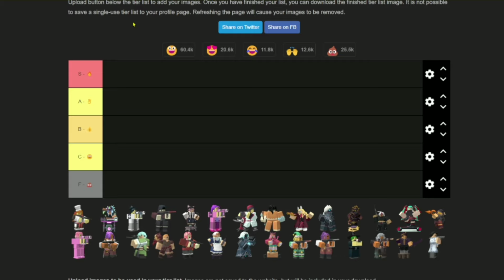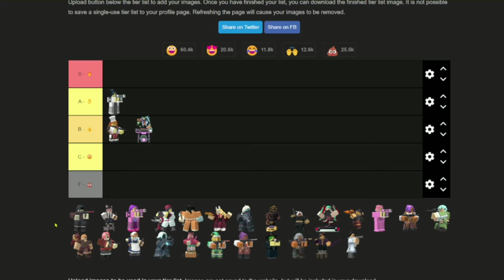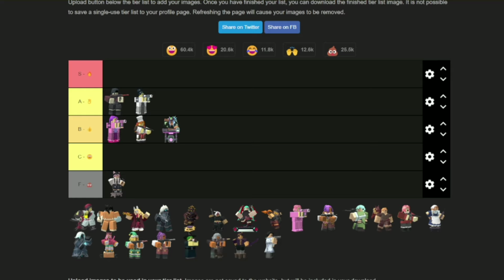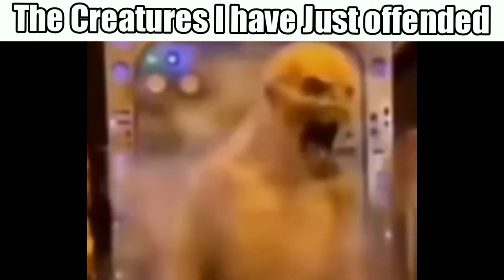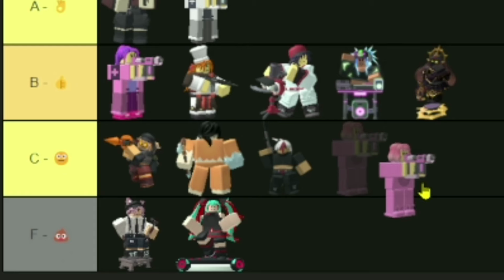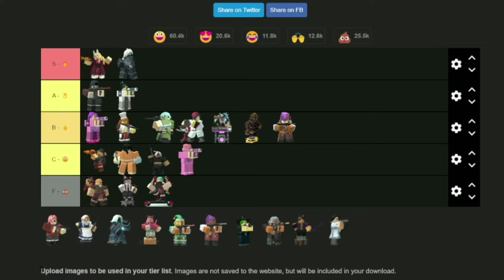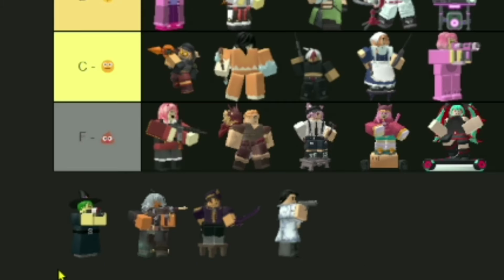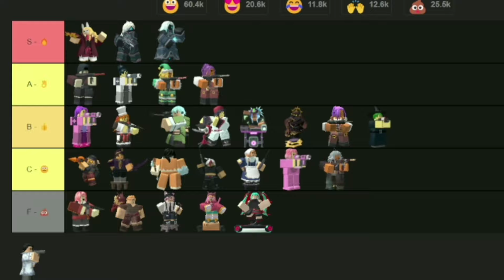Ranking Every Female Tower And Skin in TDS!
There may be some Phrases or Comments that may be mean/Negative. But please ignore them, I am just trying to have a good time for the Videos. Mucha's Gracias.
Here's the 1st Ever Tier - List for TDS. Instead of making just a boring "Best Tower's" or anything like that, I decided to take a different route. Enjoy:3
Original Background Music Used:
Original Outro Music Source Used:
Coordinates:
0:00 Clip of The Day
0:04 Let's Go
0:17 Selections
0:36 Ranking
4:29 Finale